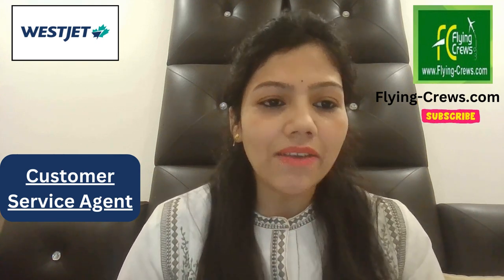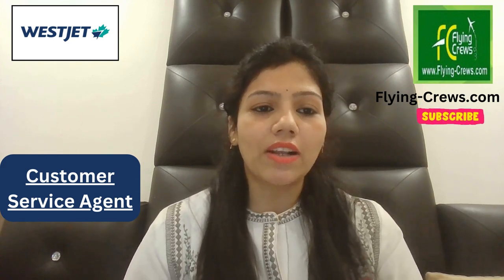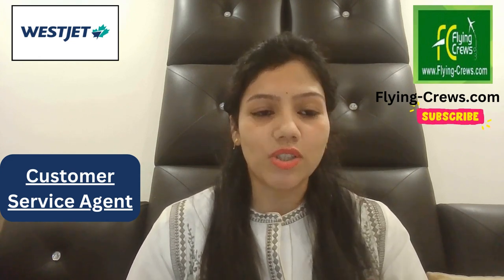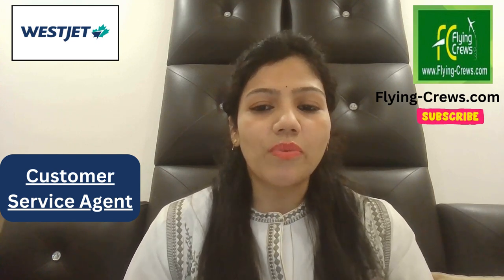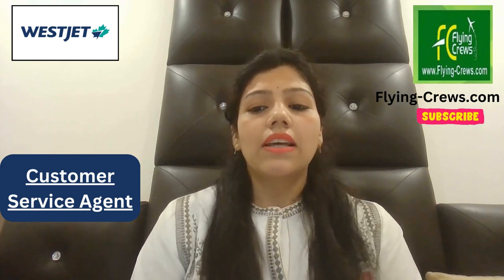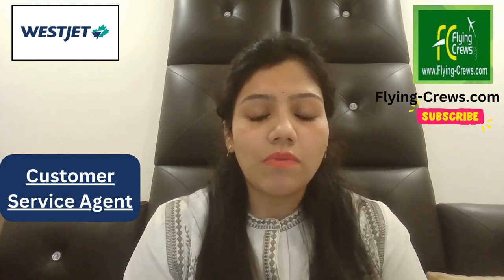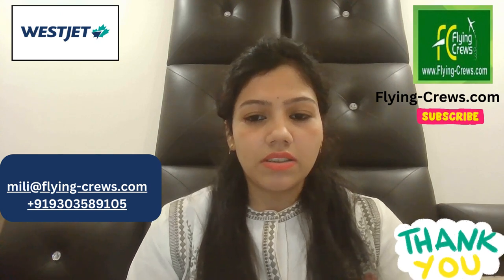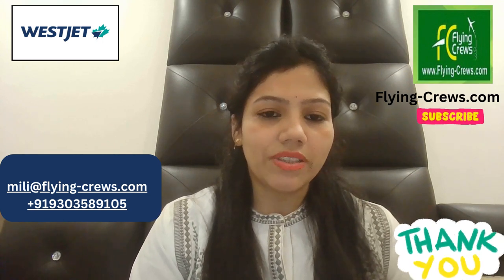WestJet Customer Service Agent Openings in WestJet Customer Service Agent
Dear Visitors,

Bell Icon  🛎️